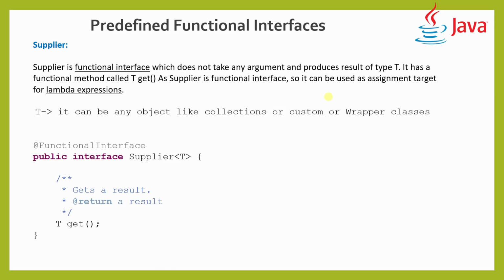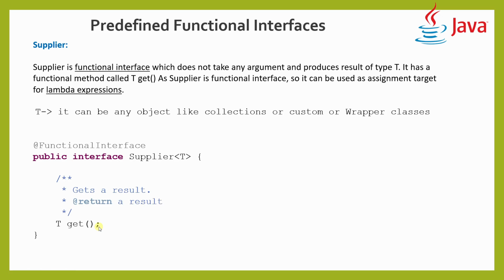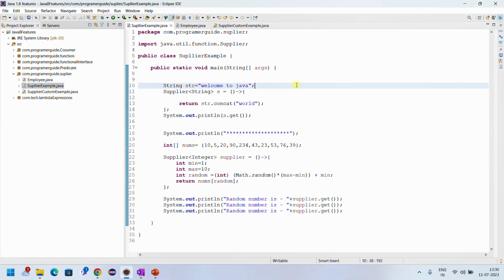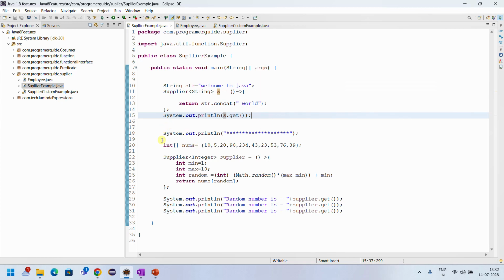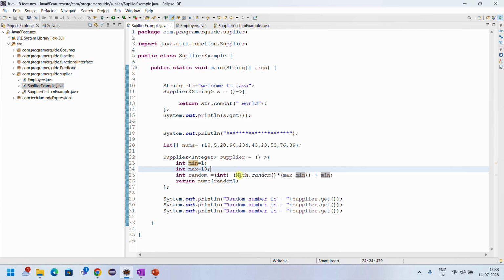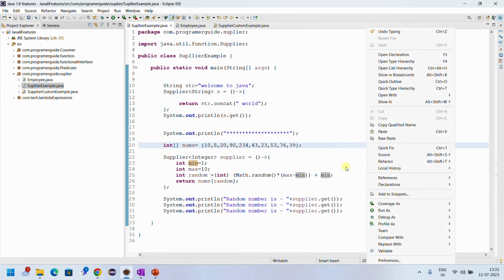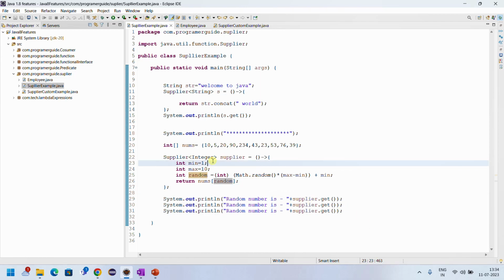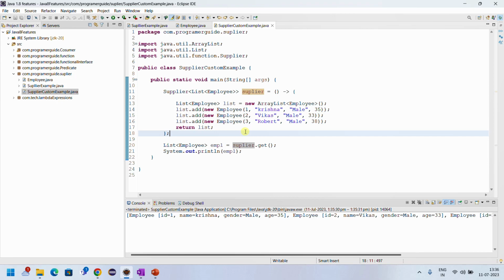3.6 Supplier Interface | Supplier Predefined Functional interface | Example programs for Supplier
Supplier Interface | Supplier Predefined Functional interface | Example programs for Supplier

What is Supplier how to use it and when to use it.